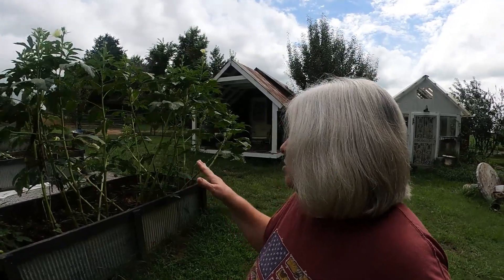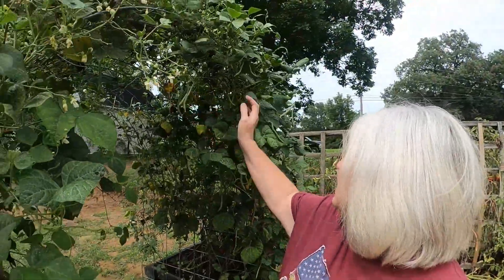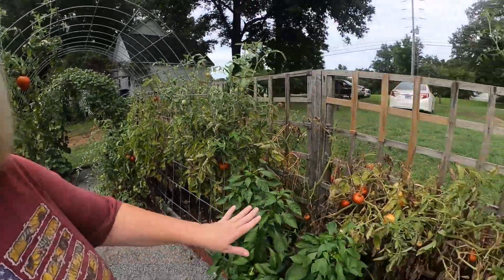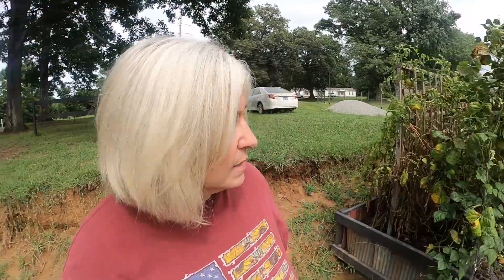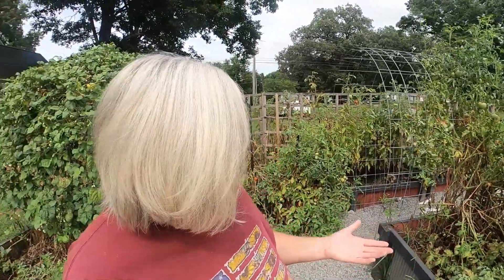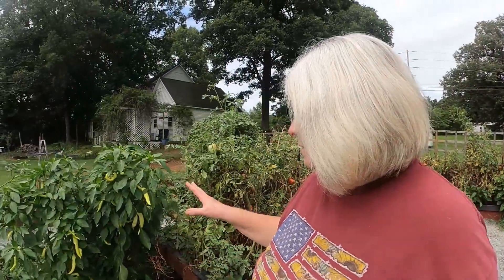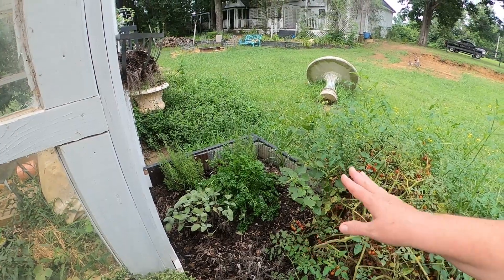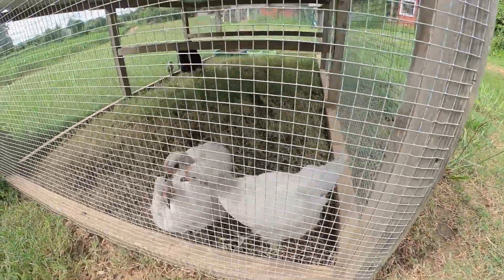July Garden Tour 2024! #90 Laster farm West Tennessee